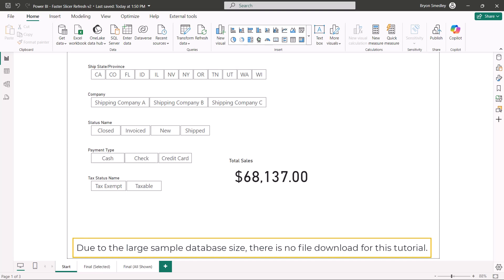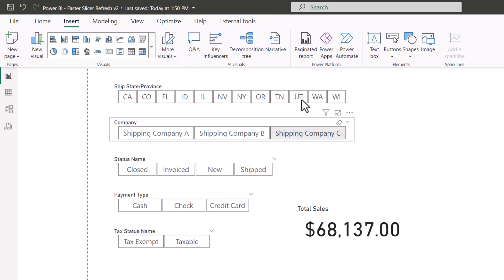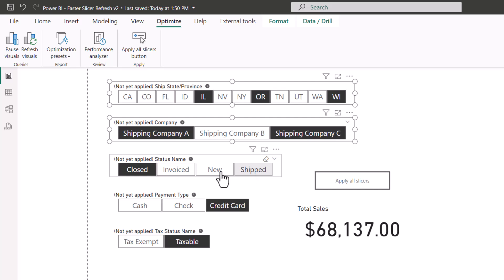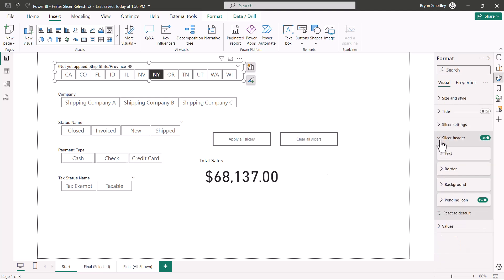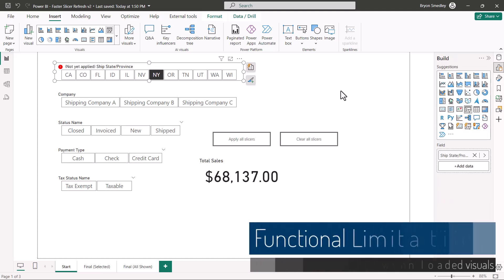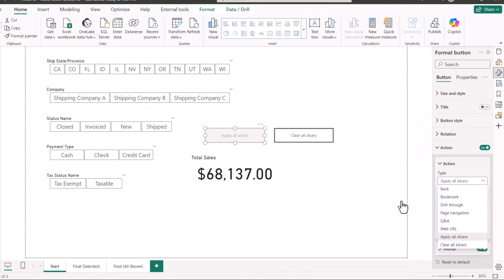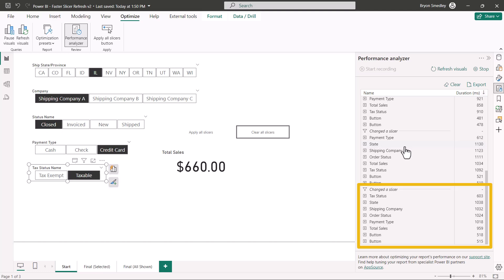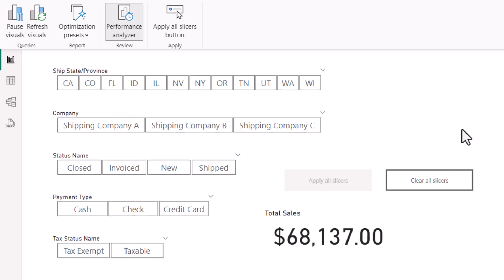Power BI - Faster Slicer Refresh Using the "Apply All Slicers" Feature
Learn how to greatly reduce the update time for Power BI dashboards by consolidating query updates using the "Apply All Slicers" feature.  Also, see a brief introduction to the use of the Performance Analyzer.

00:11 Understanding the Problem of Multiple Slicers
01:04 Adding the Apply All Slicers Feature
03:06 Adding a Clear All Slicers Button
03:58 Customizing the Apply All Slicers Feature
05:38 Dealing with Missing Notifications
05:52 Limitations of the Apply All Slicers Feature
06:31 Deactivating the Apply All Slicers Feature
07:35 In-Depth Performance Analysis
10:08 Feature Recap